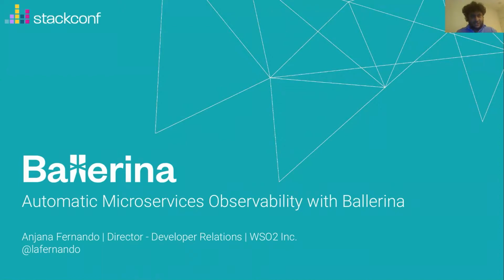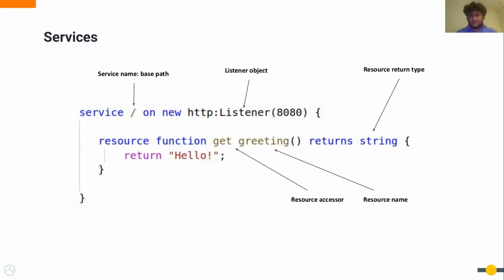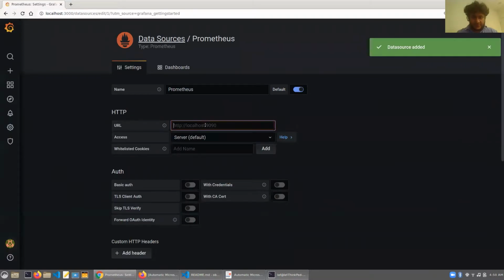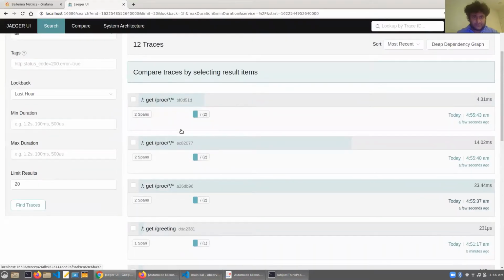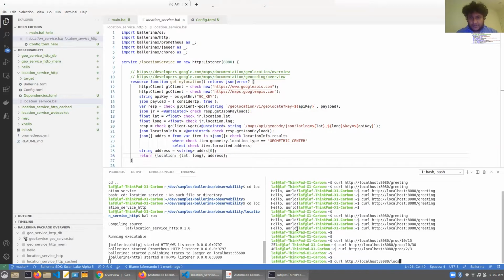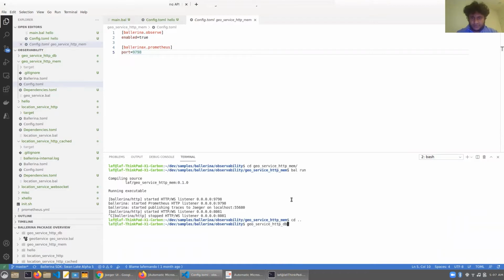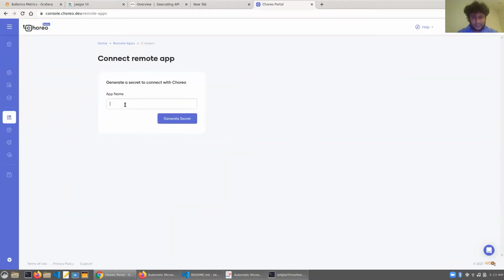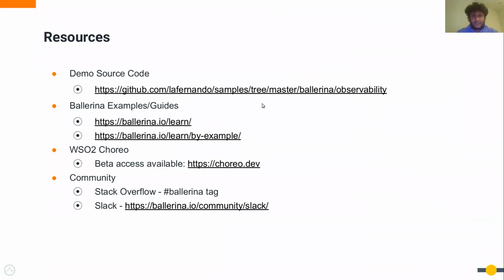stackconf 2021 | Automatic Microservices Observability with Programming Language: Ballerina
by Anjana Fernando

Modern applications are increasingly becoming more of a distributed computing problem. With the availability of feature rich cloud services, our solutions are increasingly relying on these in implementing functionality. Also, the application itself is adopting more of a disaggregated architecture in favour of extensibility, scalability, re-usability, and deployment flexibility. This is how microservices architectures are becoming popular every day. But there is no free lunch; with the benefits, there are new challenges that are introduced. Compared to monoliths, with microservices we need to handle the complexities that come with networked architectures, such as communication latency, unreliable connections, protocols, data formats, and transactions. So, while we come up with many new techniques to tackle these problems, it is vital for us to have a proper observability functionality to verify the behaviour. The Ballerina programming, which is designed from ground-up to work with networked applications, takes in a unique approach by having built-in observability functionality in language constructs. It exploits the language awareness for network operations, such as service types, remote function invocations, communication resiliency mechanisms, to automatically observe the operations done by the users. Basically, the Ballerina platform takes care of the majority observability situations automatically, so the developer can only focus on the core business logic, and not sprinkle your code with lots of observability code. In this session, we will look at these features on how this built-in functionality will be used for metrics generation and distributed tracing using the Ballerina platform.